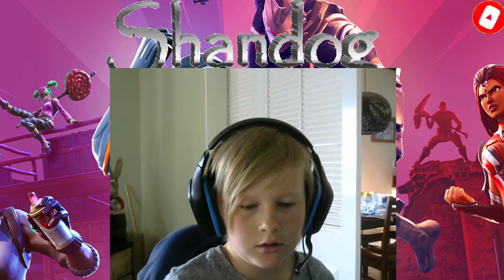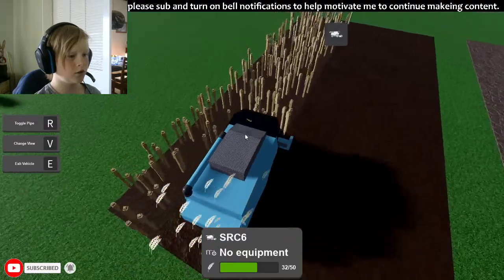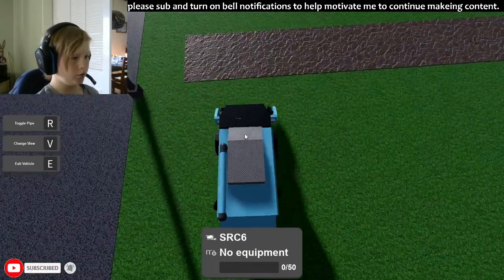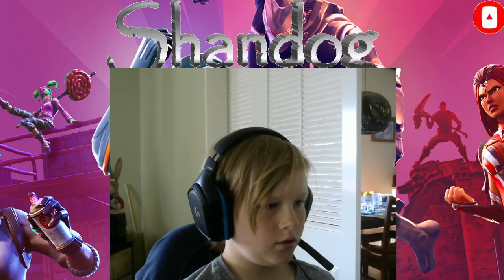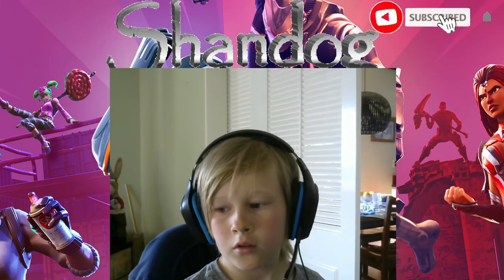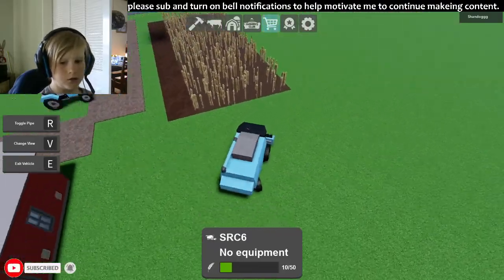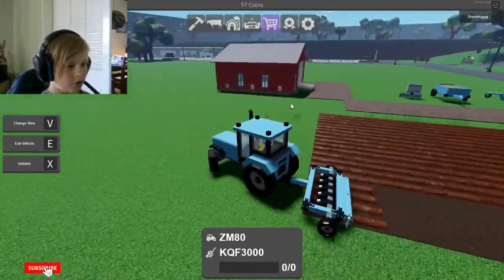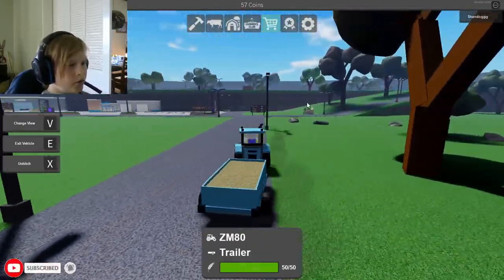episode 1: The start of farming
thank you for 36 sub